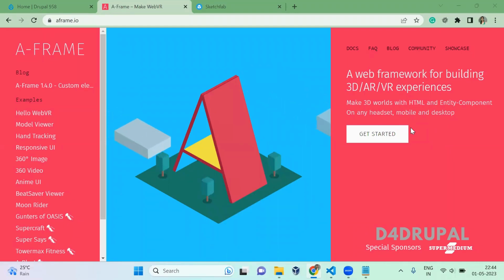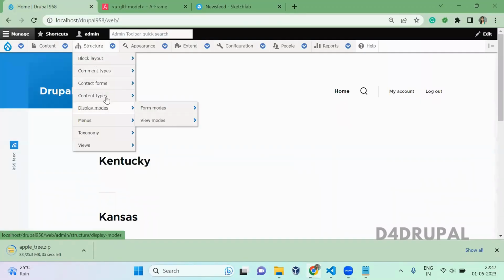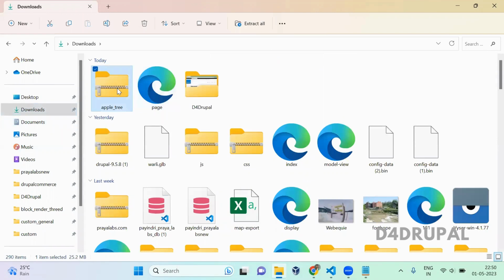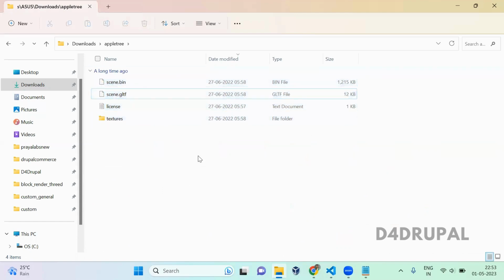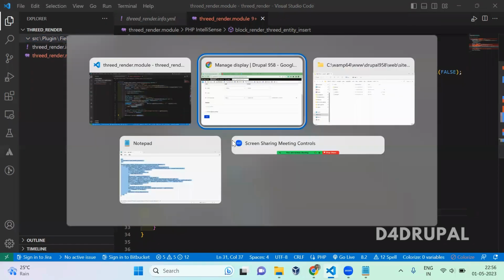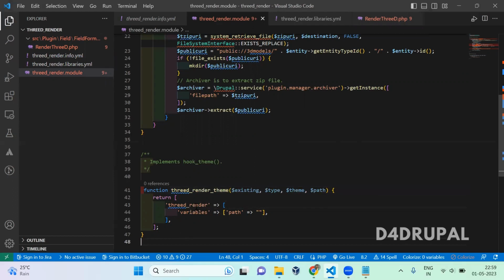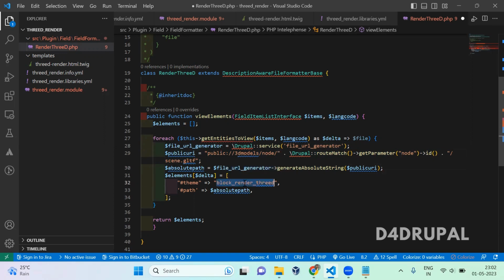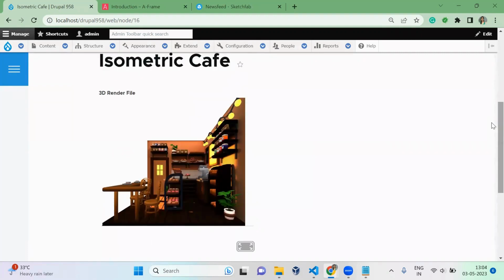How to render 3D Object with A-FRAME framework in Drupal 9, Drupal 10 | D4Drupal